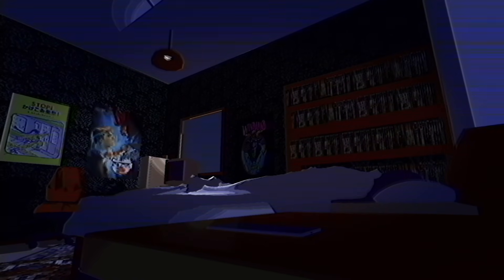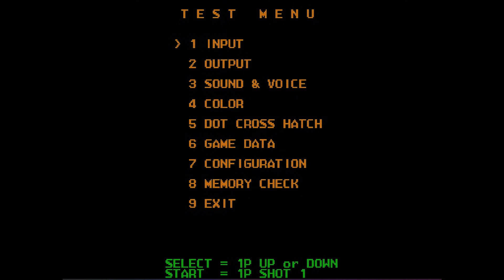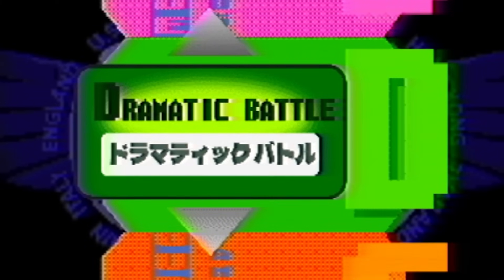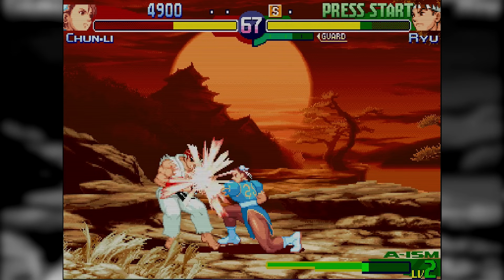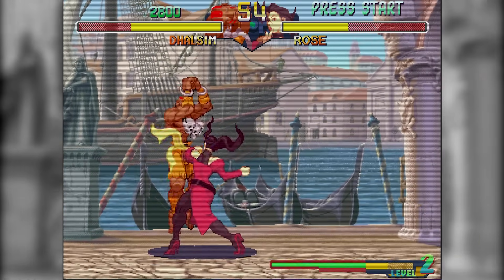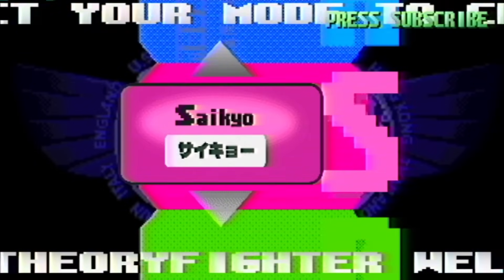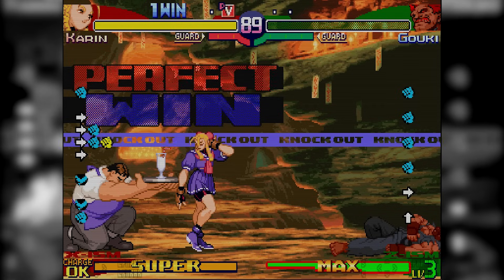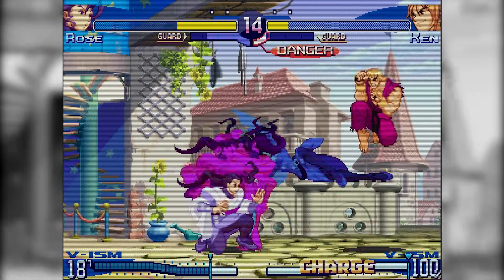1 Throw = 99% Damage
Thanks to @jwonggg for the video tip

Version used for the glitched grab -
980629 Japan

Voiceover done by @seldomsadsam

Pretty bits edited by @HQRubbish